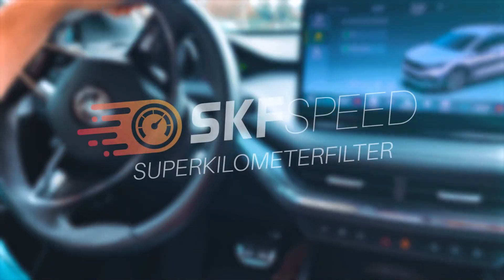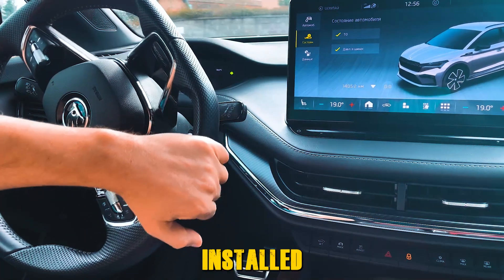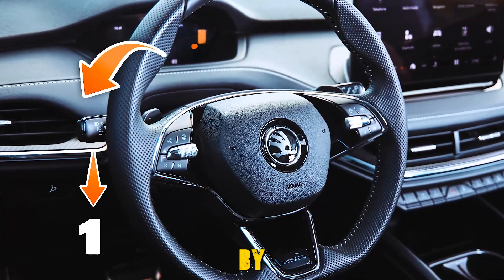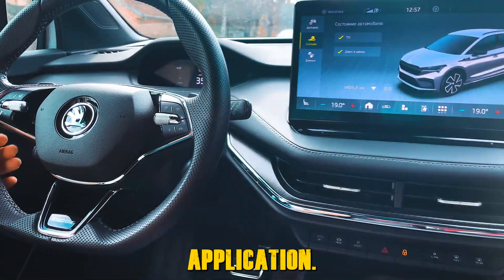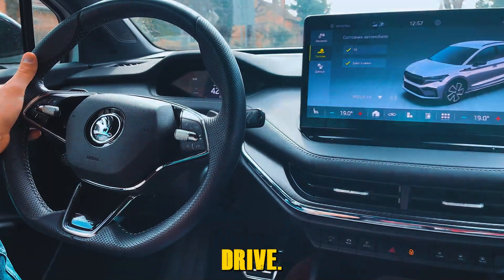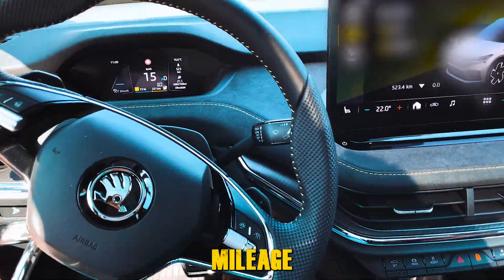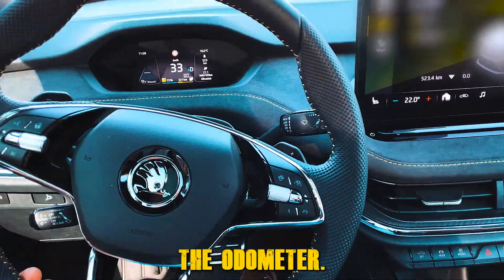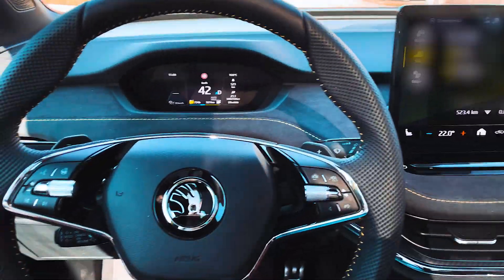Skoda Enyaq iV Mileage blocker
This video shows how to activate a MILEAGE BLOCKER on a SKODA ENYAQ iV 2023

WHAT MAKES THE MILEAGE STOPPER FOR SKODA SUPERIOR TO THE ODOMETER CORRECTION TOOL?
You may come across these terms interchangeably, however, they are drastically different modules in terms of lasting effect and purpose. Odometer blocker for SKODA ENYAQ iV 2023 can be used for testing purposes and freezes kilometers / miles counting from all ECUs. Hence, the information is altered unconditionally and cannot be retrieved by any means even after removing the module. On the contrary, the Odometer Correction tool simply is plugged through the OBD port and solely rolls back the mileage figures on the odometer, but cannot remove it from all the control units.

WHAT MAKES OUR ODOMETER STOPPER FOR SKODA ENYAQ iV 2023 UNIQUE?
It is made in Germany from premium-quality components
The satisfaction of our customers is the main priority. Hence, we only produce a Mileage Blocker for SKODA ENYAQ iV 2023 with premium-quality components. We produce all our devices in Germany and ship throughout the world. Even though you may come across many counterfeits of our module with cheaper prices, they cannot offer the same quality and performance as we do. We only use heat-resistant components to make sure that the heat that is usually generated in vehicles does not affect the performance of our device and consequently, it lasts much longer than our competitors’ modules.
The only Mileage Stopper for SKODA ENYAQ iV 2023 that comes with a mobile application
Controlling this device is usually possible with certain key combinations on the cars. If you have already used one before you would be already aware of how to activate such a device and how tiresome it may be from time to time. Hence, we came up with an application that connects to our modules and lets you control it fully with this app. Moreover, any function that may be unavailable on the vehicle because of our jammer will be accessible via APP.

Mileage Stopper for SKODA ENYAQ iV 2023 has a 30-day return policy and unlimited technical support
When it comes to a complex system of cars, you can never be certain how a third-party gadget will fit in your vehicle. Hence, our technicians are always willing to answer any how-to questions. Similarly, our 30-day return policy allows our customers to test the device for compatibility and if they encounter any difficulties, they can return the device and get a refund accordingly. We strive to make online purchases on Super Kilometer Filter 100% risk-free and such post-purchase service is what makes us special. Even though most of our customers never encounter any difficulties with our jammers we will be happy to help you with any question that you may have.

Altered mileage remains untraceable unconditionally
Our Odometer blocker for SKODA ENYAQ iV 2023  is sometimes referred to as CAN (Controller Area Network) freezer and that is for a reason. Even though the general purpose of such devices has to be halting the mileage recording process from all ECUs, some manufacturers fail to penetrate the CAN BUS system entirely and some control units still keep counting the mileage. Even if one unit has stored such information, OBD scanners will be able to retrieve this information. At SKF we make sure that the recording process is stopped from all control. If in the case of different manufacturers, it can be traceable with appropriate tools, we make sure that the modules that we provide make this process 100% untraceable.

The installation is easy and doesn’t take too much time
What is most fascinating about the odometer stopper for MINI is the fact that it can be installed easily without much struggle. If you are one of those DIYers, who admires installing new gadgets this is an amazing tool to install. It is a plug-and-play device that is installed behind the dashboard. The time required for installation depends on the difficulty of removing a dashboard that varies from vehicle to vehicle.

Doesn’t cause any flaws in the CAN BUS System
In order to halt the mileage recording process, it is inevitable to interfere with this data exchange process. Contrary to its counterfeits, the device from Super Kilometer Filter offers flawless performance.

Note: Please be aware that our device can only be used for legal purposes. Our module is only meant for testing and tuning purposes and not for public traffic. Hence, avoid using it illegally.